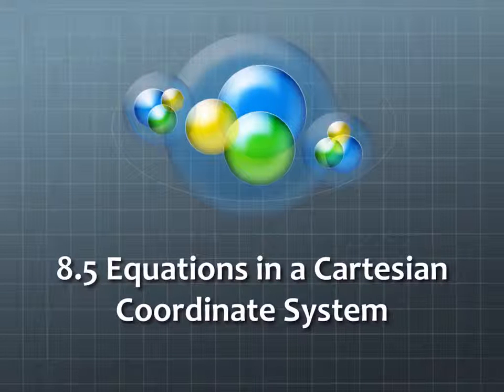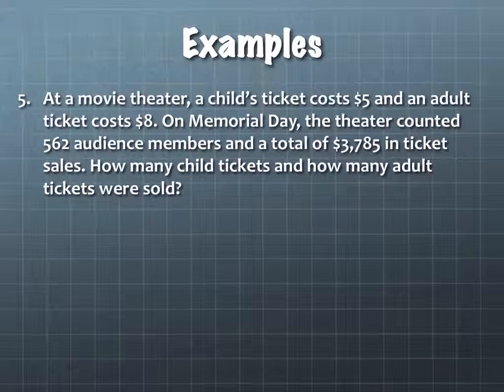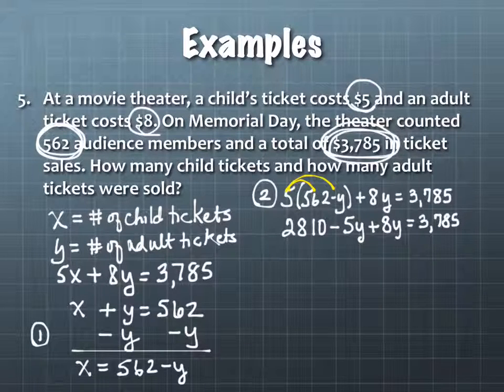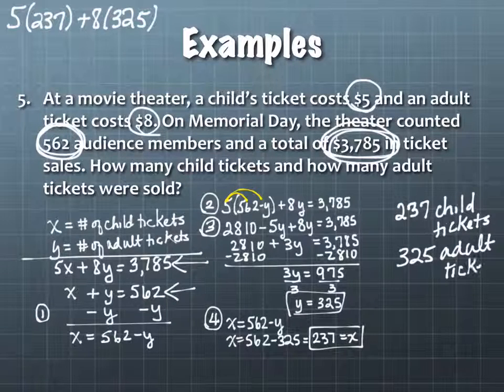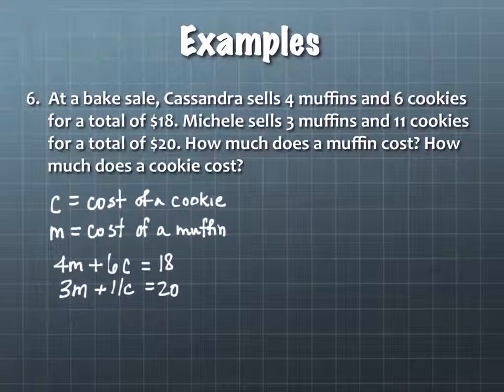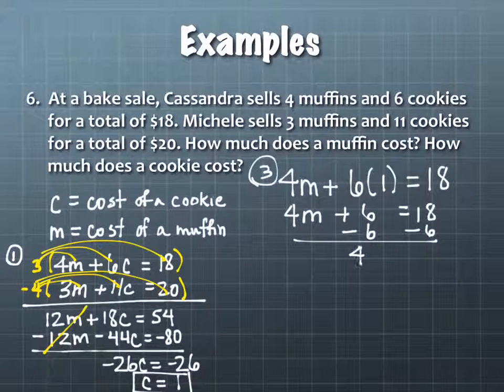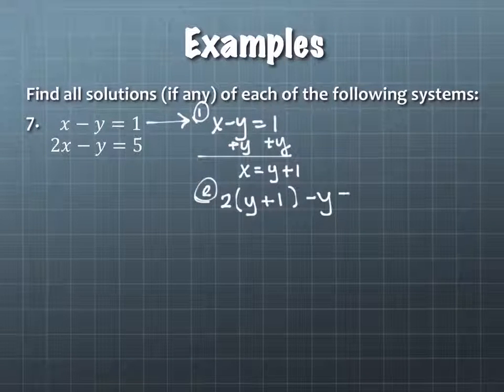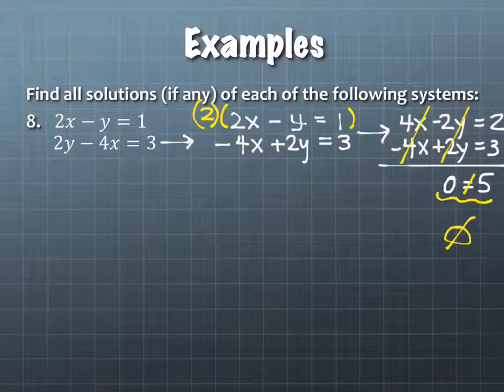8.5 Equations in a Cartesian Coordinate System (part 2)